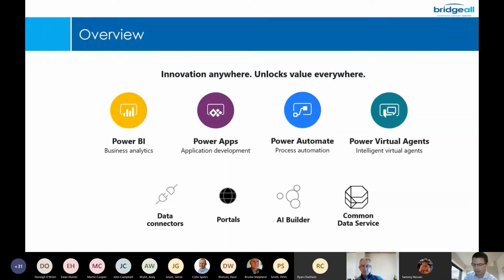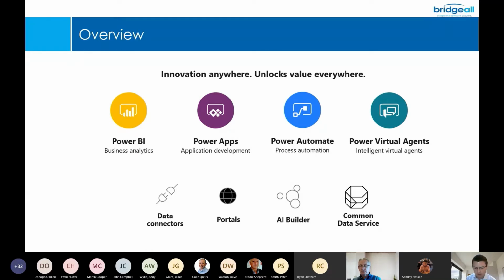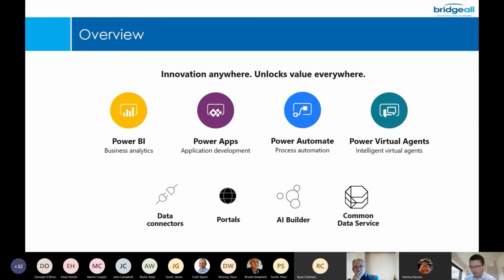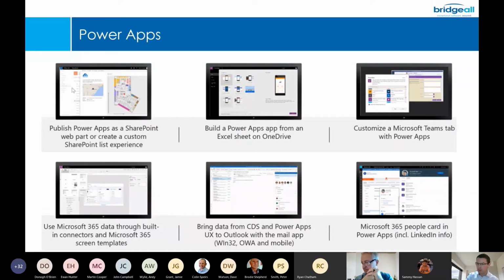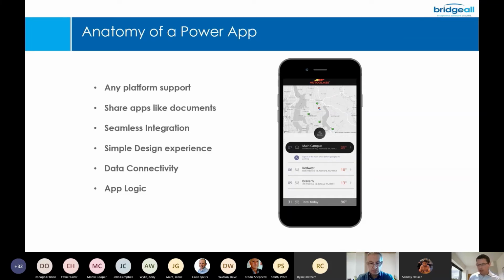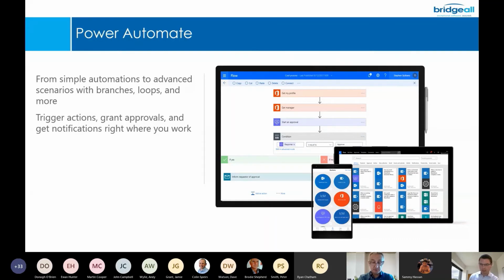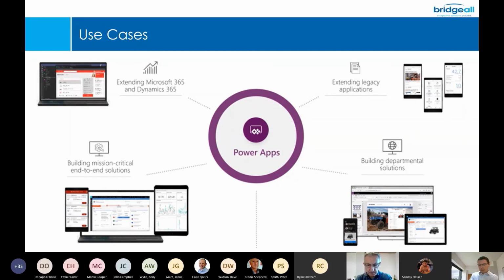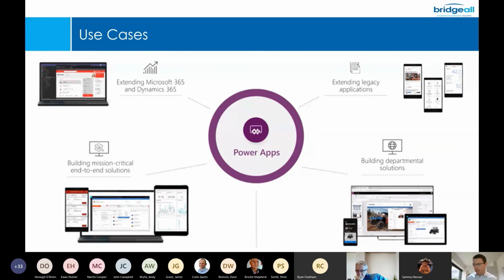An overview of the Microsoft Power Platform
In this video, Graeme McLean, Microsoft 365 practice lead at Bridgeall discusses the Microsoft Power Platform.

More from Bridgeall

About Bridgeall

Bridgeall is a multiple Microsoft Gold Partner that specialises in Microsoft 365, Power Platform, Azure and Application Development. We provide a full range of Managed IT services including consultancy, implementation and support services. We help organisations of all shapes and sizes on their digital transformation journey.